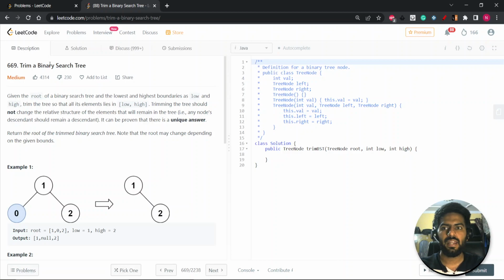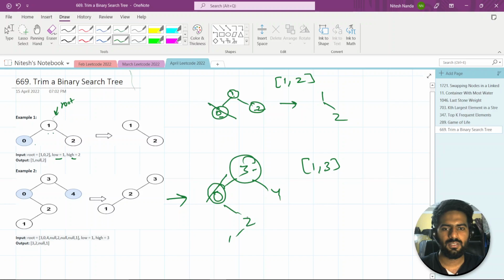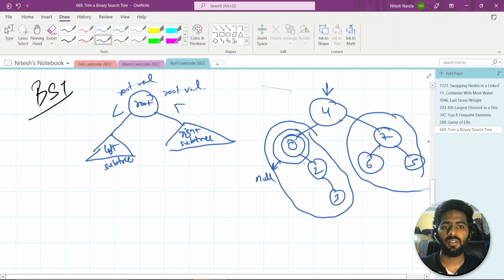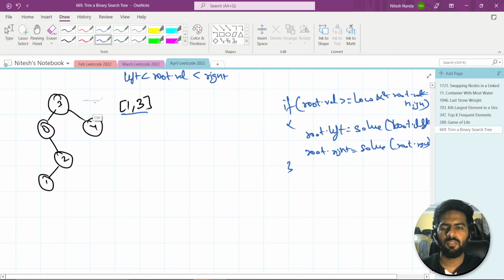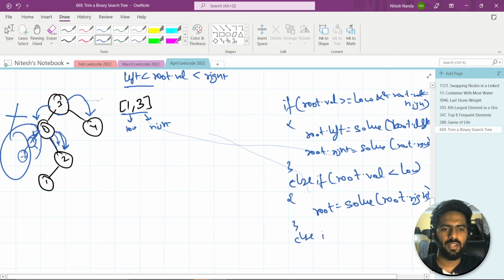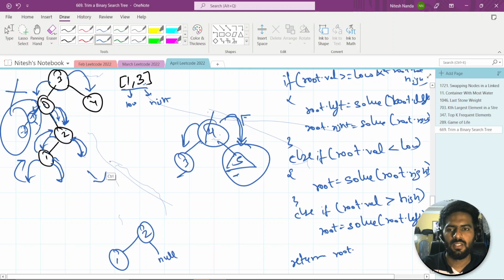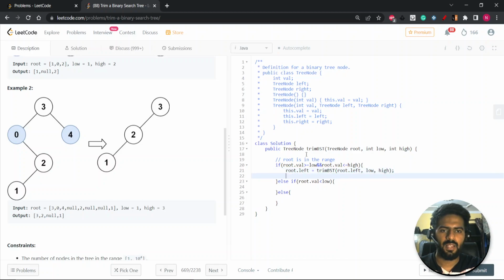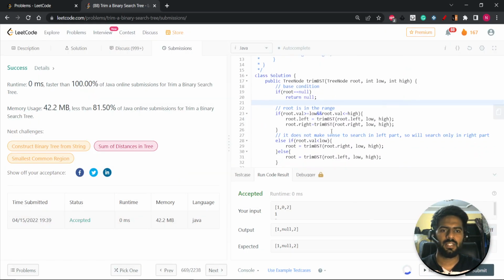Trim a Binary Search Tree | Leetcode 669 | BST | DFS